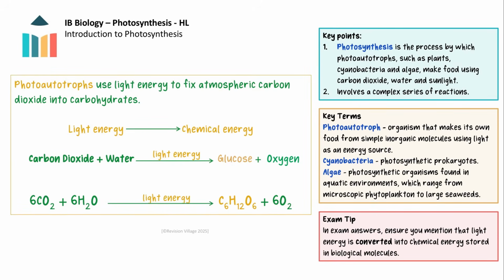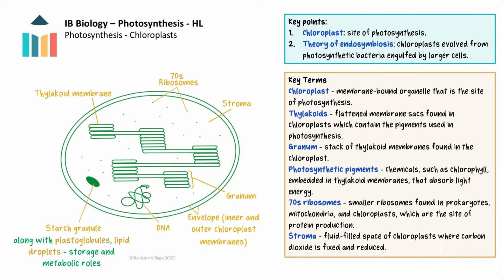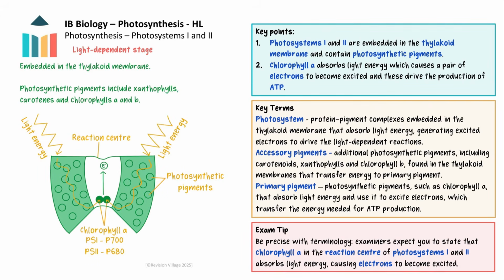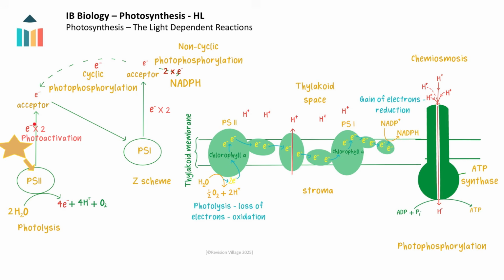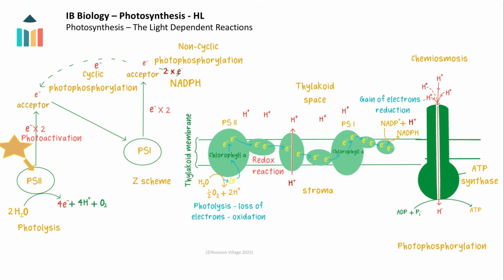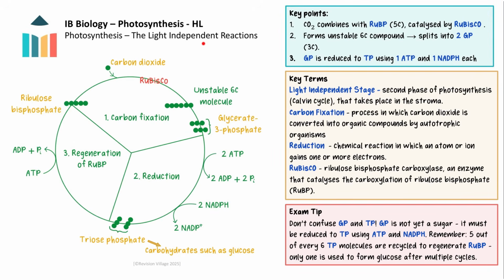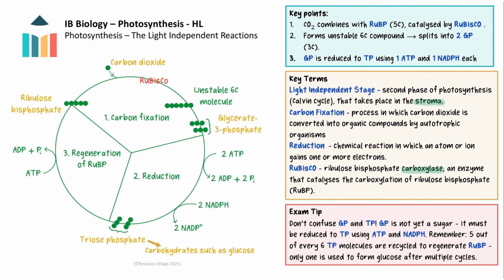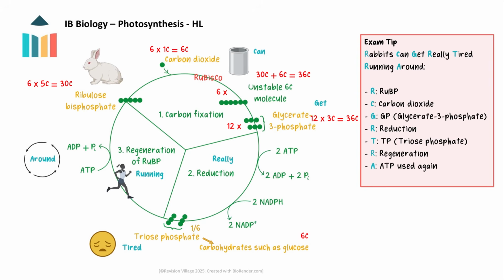Photosynthesis [IB Biology HL]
In this Higher Level (HL) video, photosynthesis is explained through the structure of the chloroplast and the roles of the light-dependent reactions in generating ATP and NADPH. These products then fuel the Calvin cycle, where carbon dioxide is fixed into triose phosphate and ultimately glucose.

0:00 - Introduction
1:05 - Chloroplasts
4:18 - Photosystems I and II
5:29 - The light dependent reactions
10:06 - The light independent reactions (Calvin cycle)
12:17 - Calvin cycle exam tip
14:22 - Summary